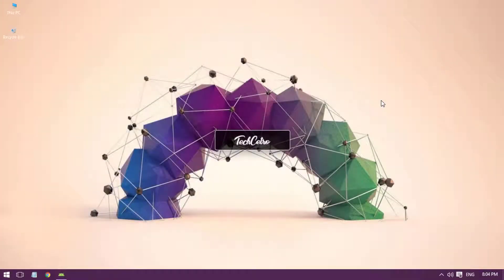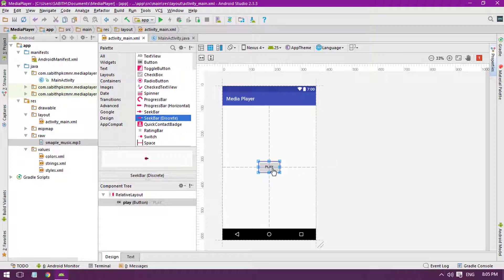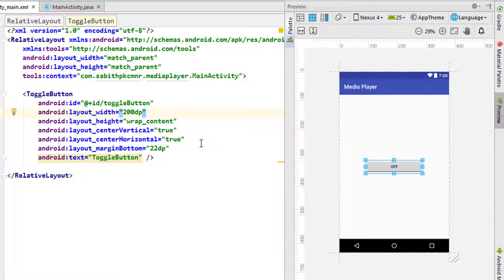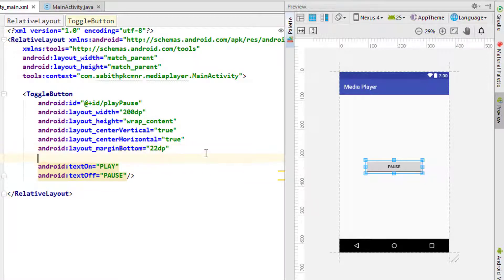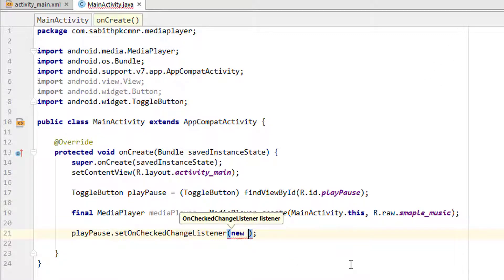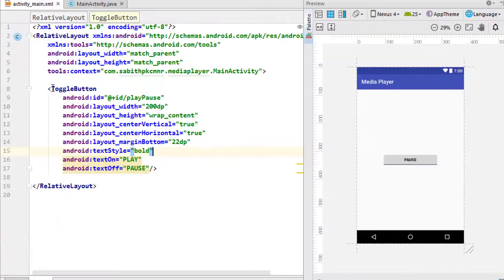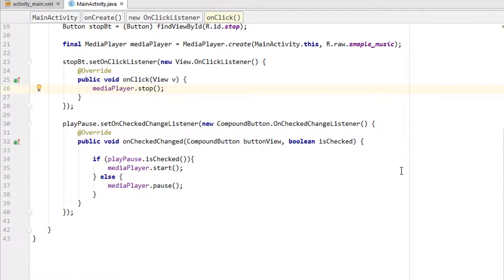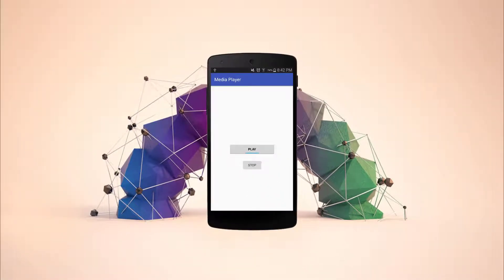Android Application Development Tutorial for Beginners - #39 | 2017 | Android MediaPlayer basics #2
The second part of Android Media Player Tutorial.